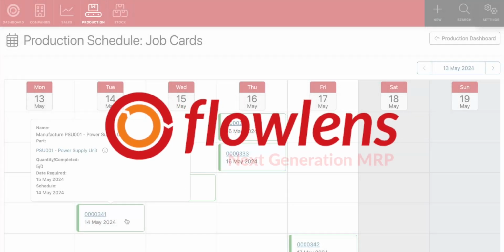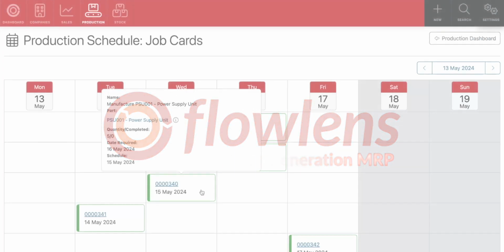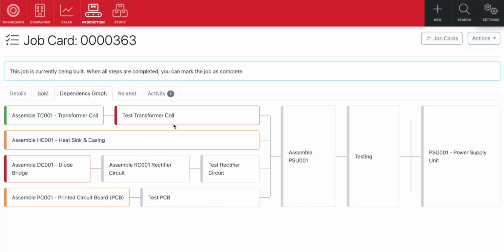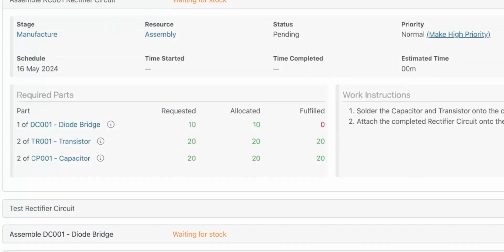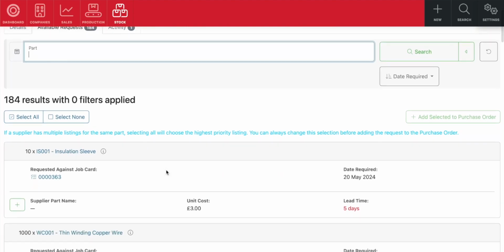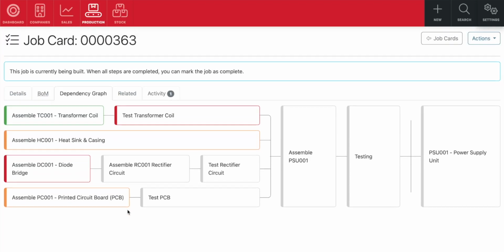Flowlens - Next Generation MRP software demo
Flowlens is modular CRM & MRP software for SME equipment, device and machinery manufacturers.

Avoid stock shortage, keep on top of the shopfloor.

If you're in the manufacturing and engineering sector and are looking at business systems that can help you grow, save you time and put all the information you need at your fingertips then book a demo or sign up for a free trial.